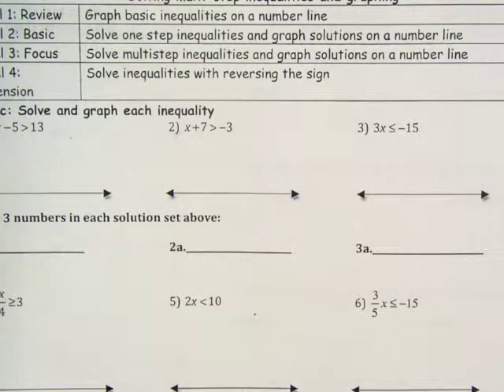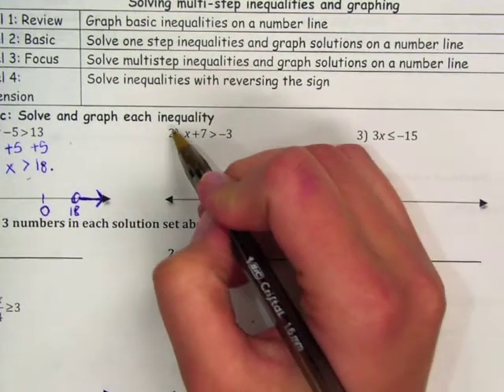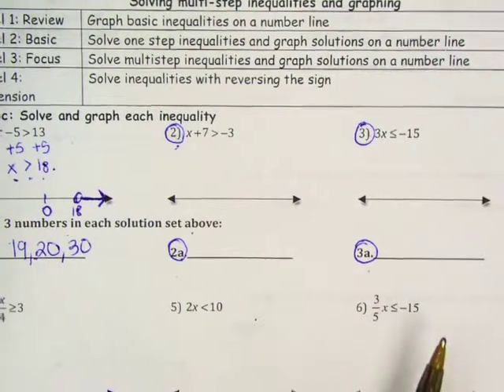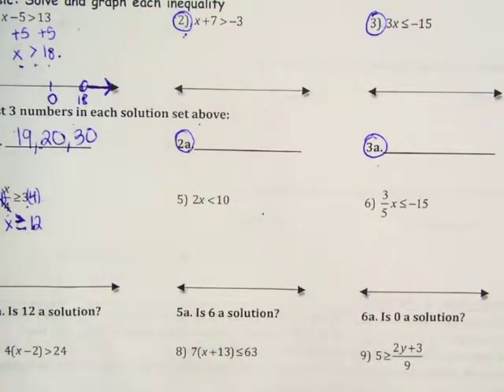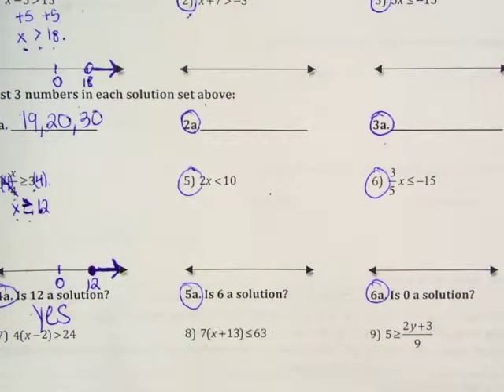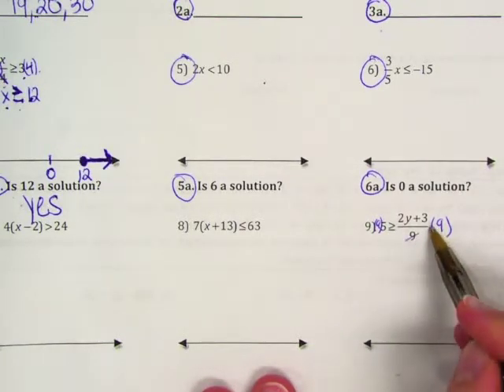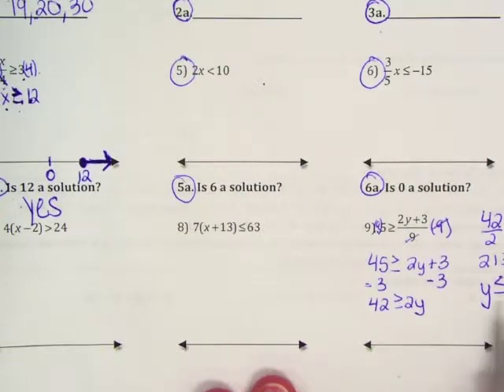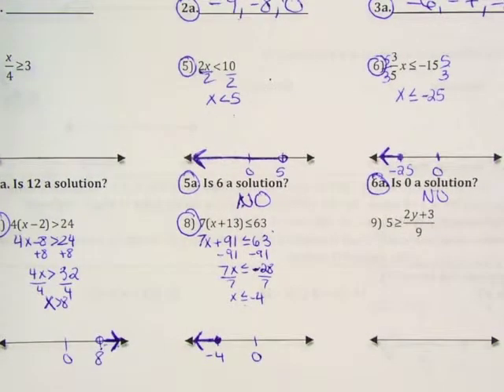U6 O2 Notes 2 Video 1